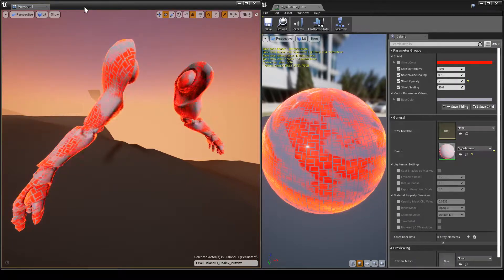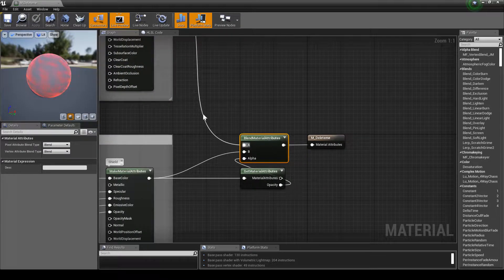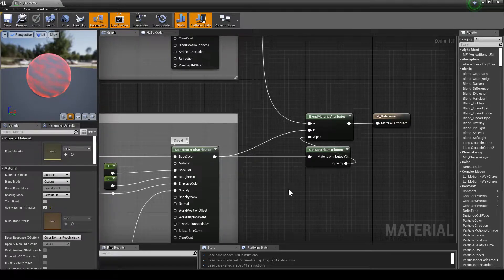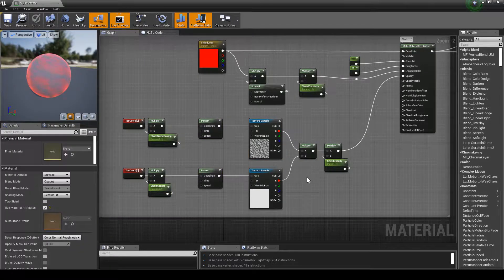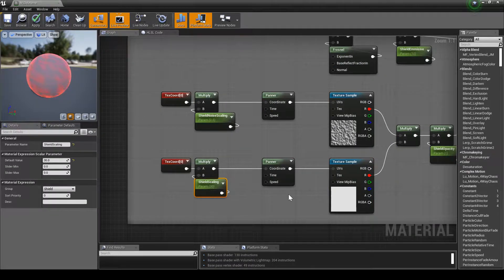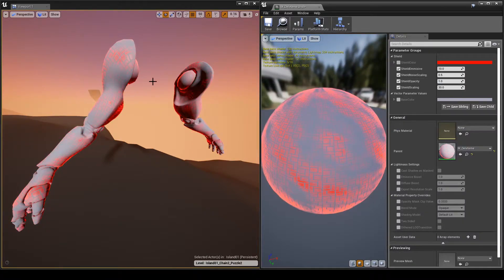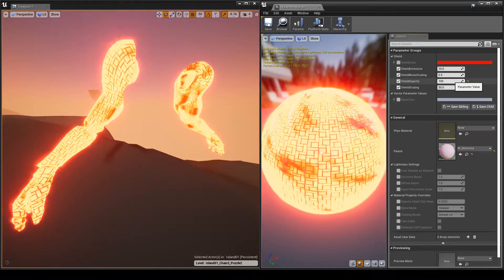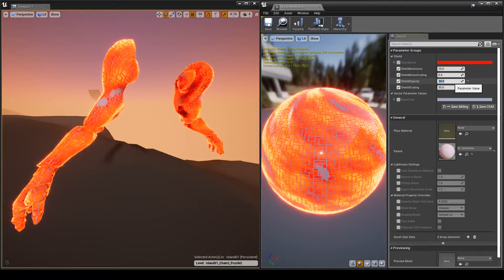Unreal Engine Shield Material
Quick video showing how to blend a shield overlay onto some material.